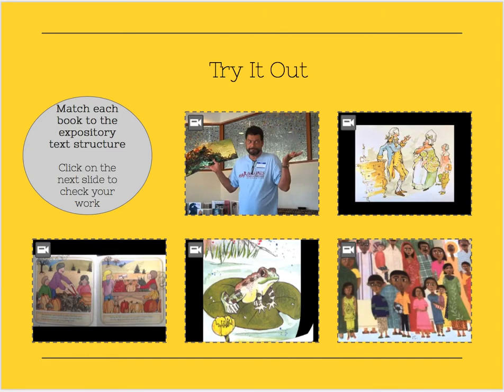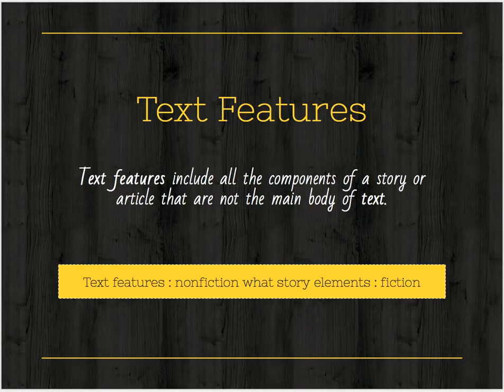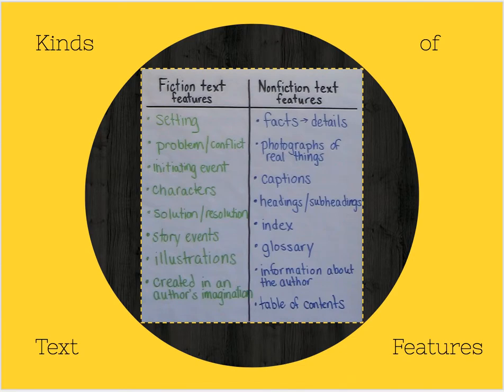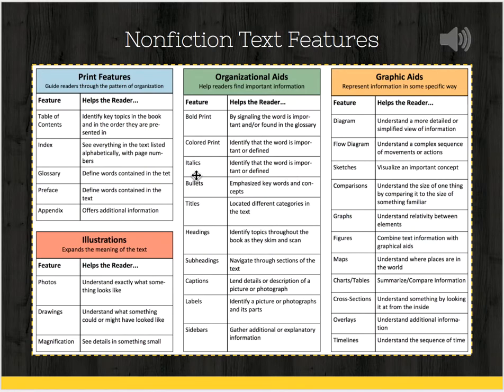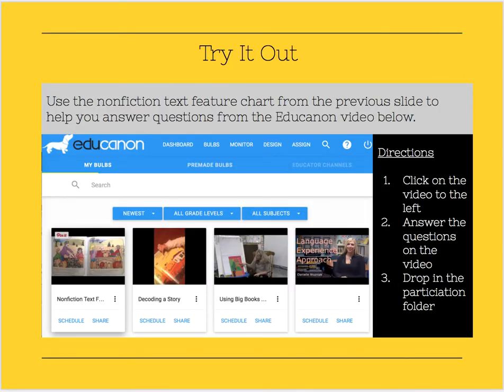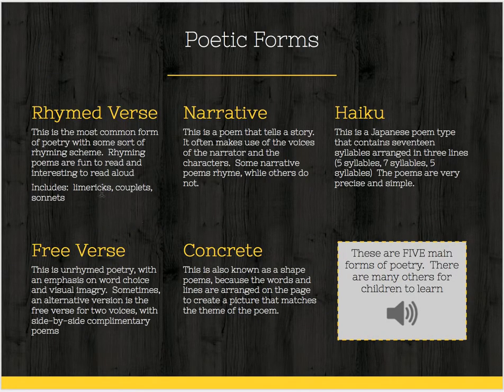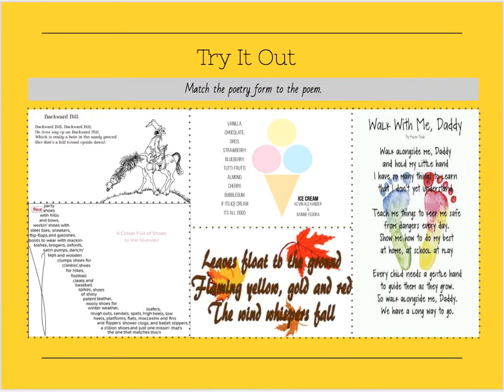Introduction Video - Comprehension: Text Factors